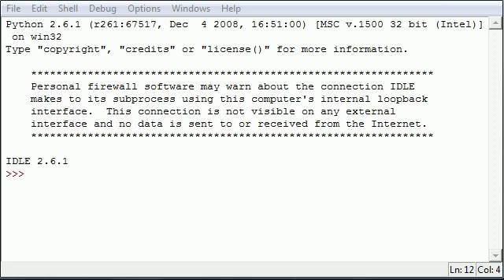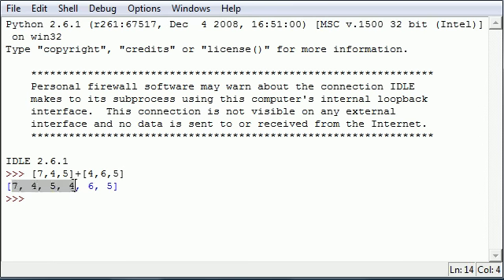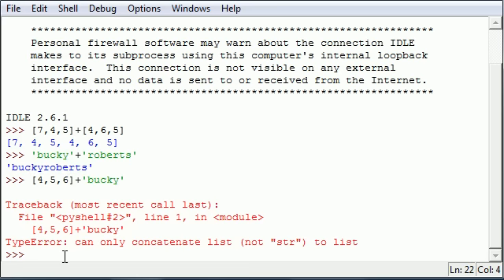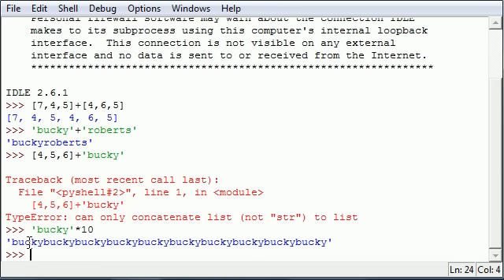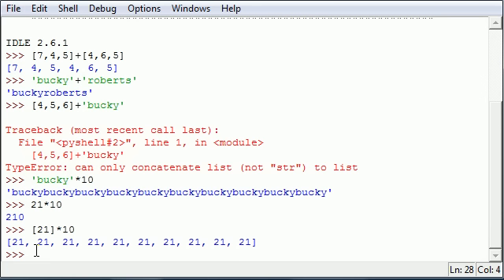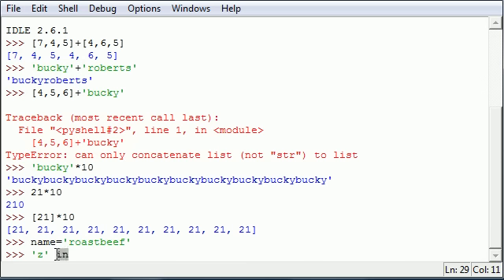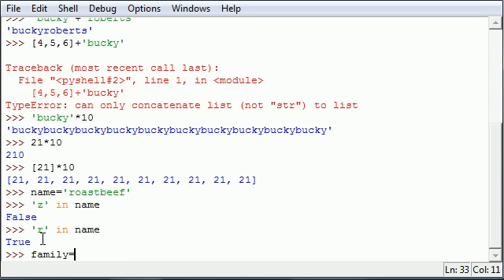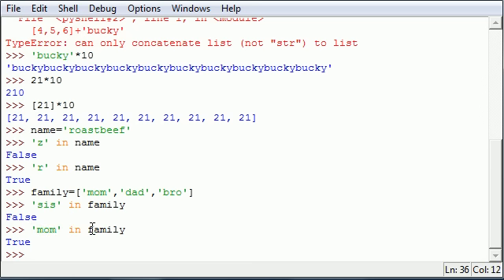Python Programming Tutorial - 11 - Editing Sequences